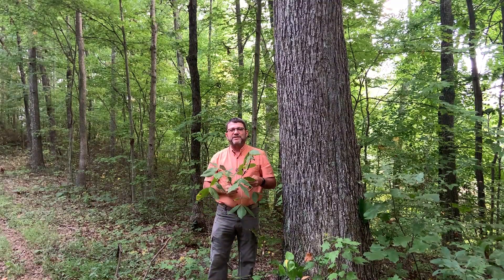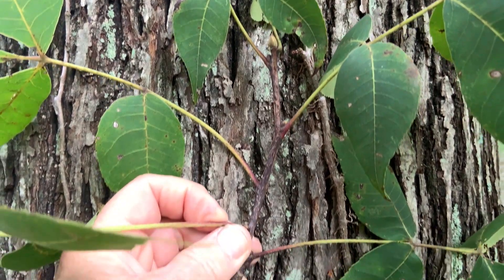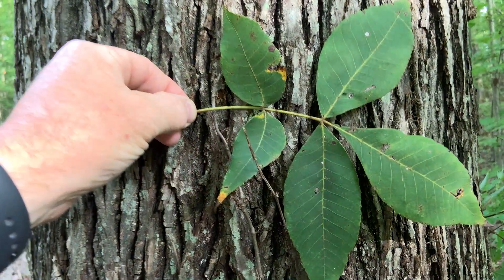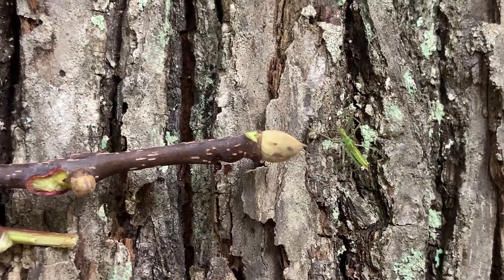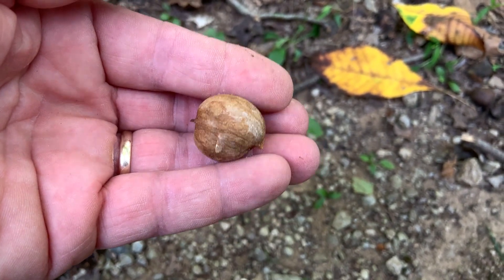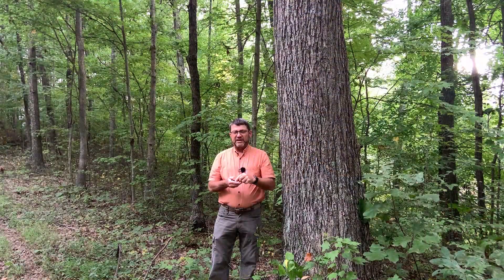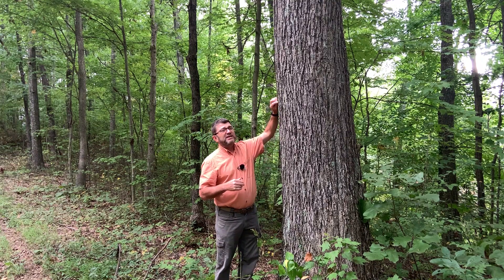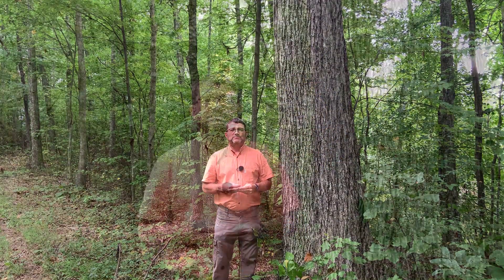Tree ID Clip: pignut hickory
Dave Apsley, Natural Resources Extension Specialist, talks about the characteristics used to identify pignut hickory.